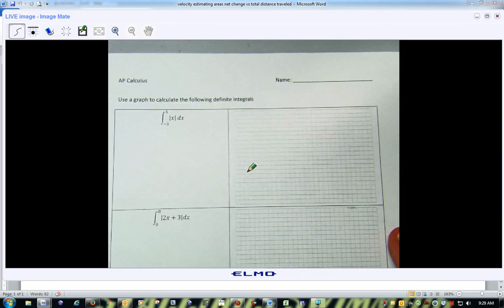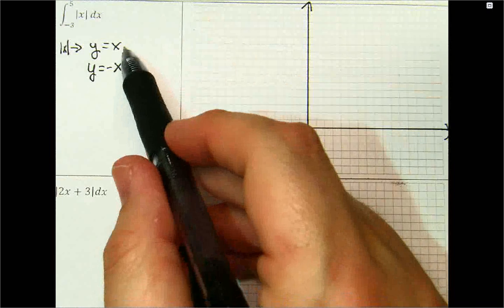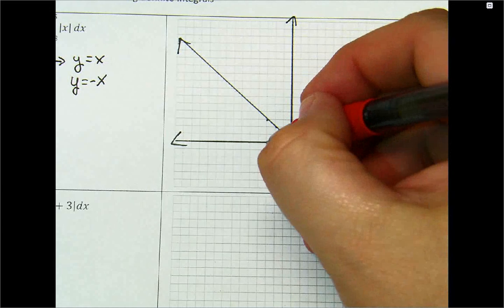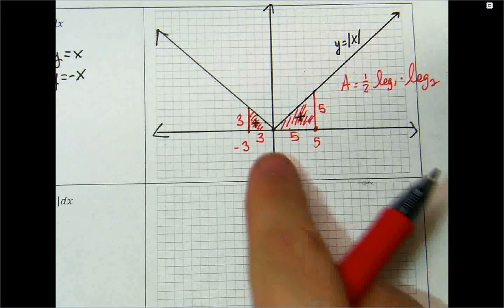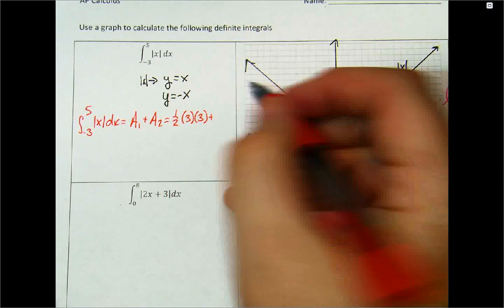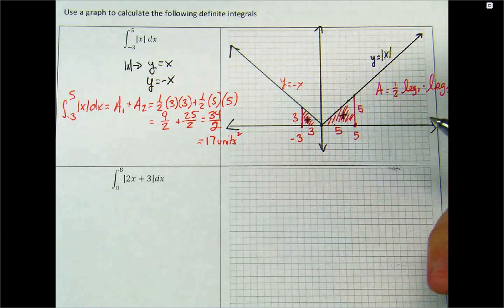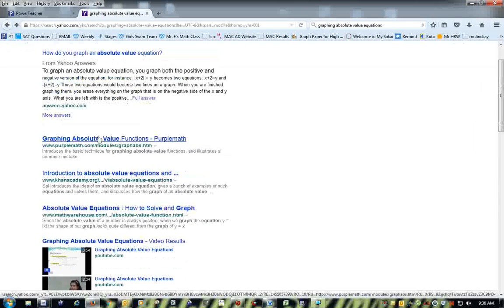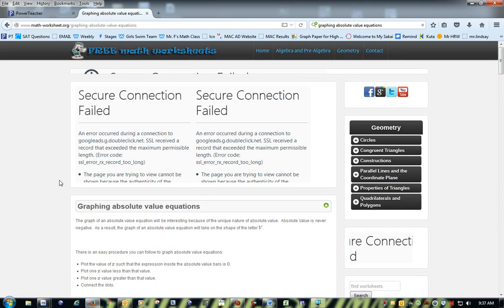integrating absolute values